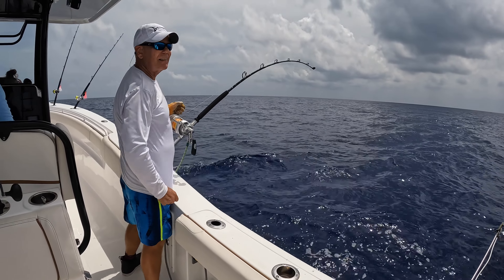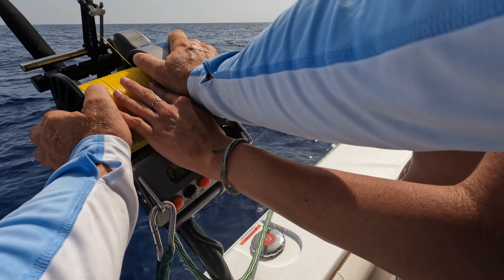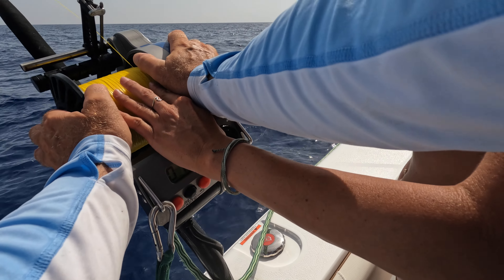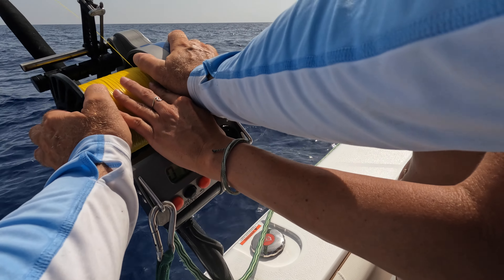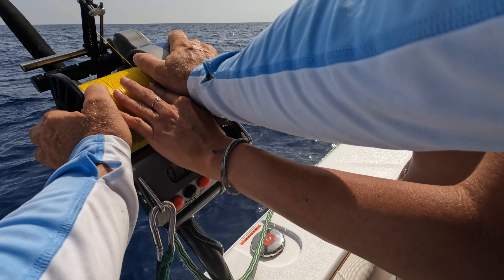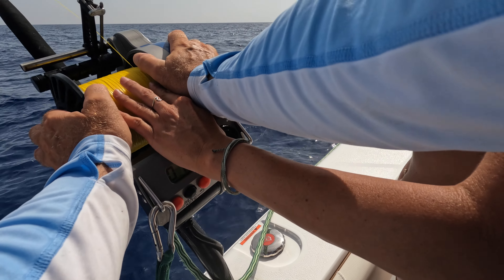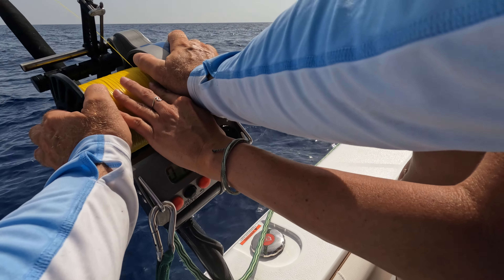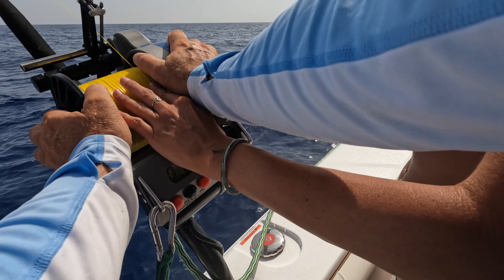Swordfish & Deep Drop Offshore Adventure With Nicole Spenc & The Florida Fishing Couple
In today’s offshore swordfish adventure I have special guests on board.  Nicole Spenc & The Florida Fishing Couple!  Join us as we head offshore to pursue swordfish, and to do some deep dropping.  We hook up to a huge fish that we have on for almost three hours, and it swats out the hook out.  Absolute Heartbreaker!  We then do some deep dropping in pursuit of the elusive Black Belly Rosefish and score!

00:00 Introduction
00:41 Swordfish Hooked-Up
01:01 Swordfish Jump
04:50 Deep Drop Time
08:17 Double Black Belly Rosies
09:03 The Cleaning Station
11:09 How To Cook
14:43 Taste Test